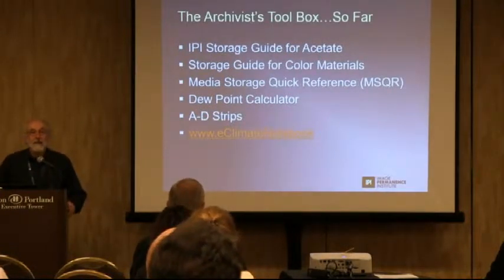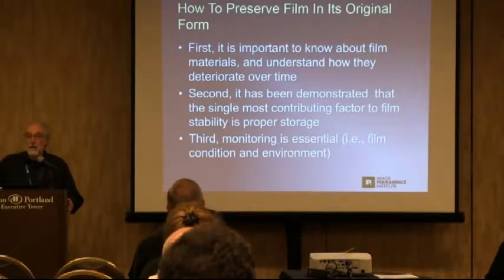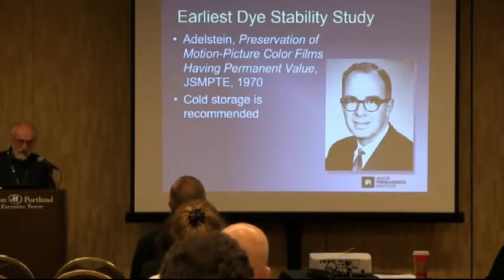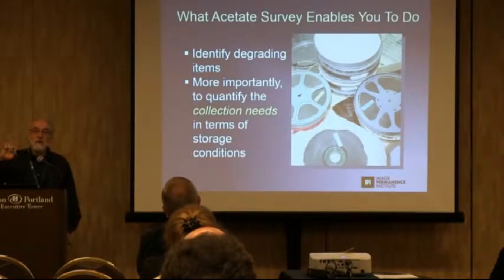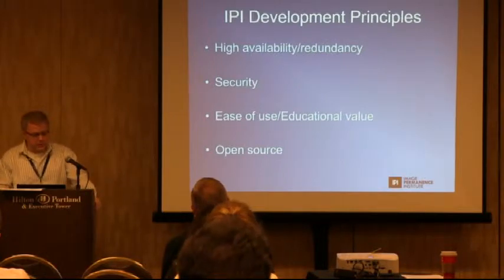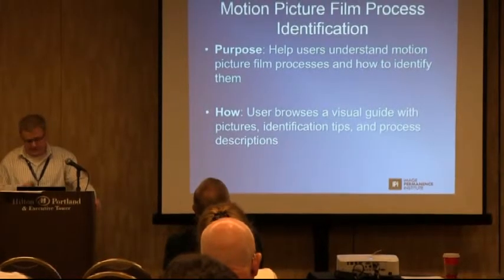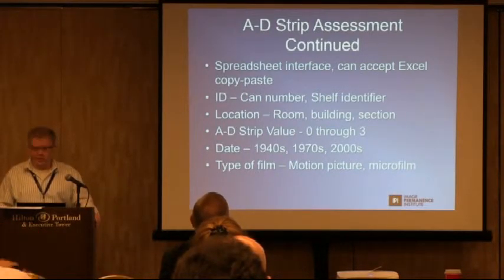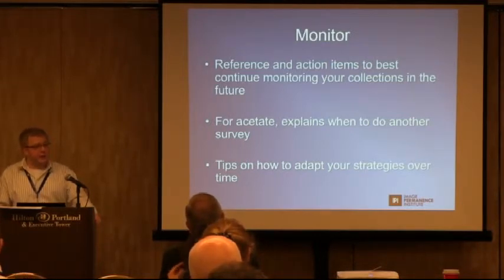AMIA 2015 An Essential New Web Application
Preserving Film Collections for the Future:  An Essential New Web Application.  Implementing the best possible preservation strategy is an intricate and difficult process.  IPI worked on an NEH-funded project to create a web-based application called filmcare.org.  The objective of the project was to design a tool for self-education and to provide an easy-to-implement decision-making platform for preserving film materials.  In essence, filmcare.org is designed to bridge the gap between what is known today about film stability and what can be done to make preservation efforts in any repositories a reality.  filmcare.org provides access to critical information in a concise format, and most noticeably guides preservationists through the process of making informed decisions on optimizing the longevity of film collections.  Many otherwise tedious tasks are facilitated by filmcare.org to make collection personnel self-reliant in their effort to preserve film materials.  During the session, panelists will present for the first time filmcare.org, discuss its origin, purpose, methodology and architecture in an attempt to foster film preservation efforts and sustain them over time.

Speakers:  Jean-Louis Bigourdan, Image Permanence Institute/RIT; Alex Bliss, Image Permanence Insitute/RIT

Presented at AMIA 2015 on November 21, 2015 in Portland, Oregon.